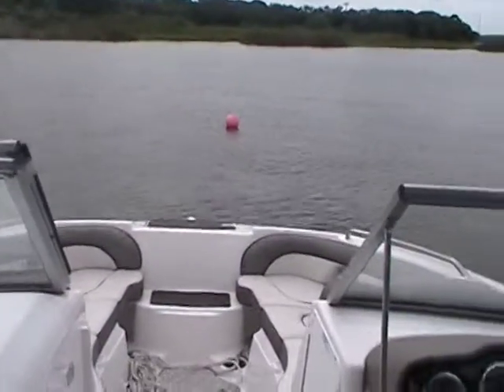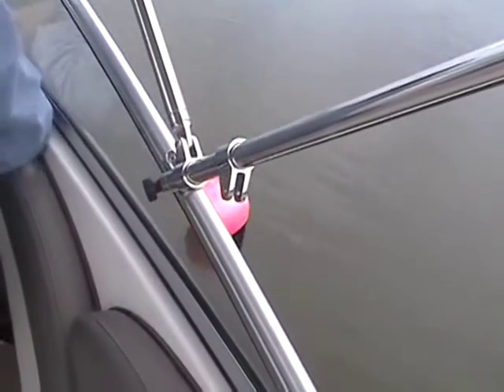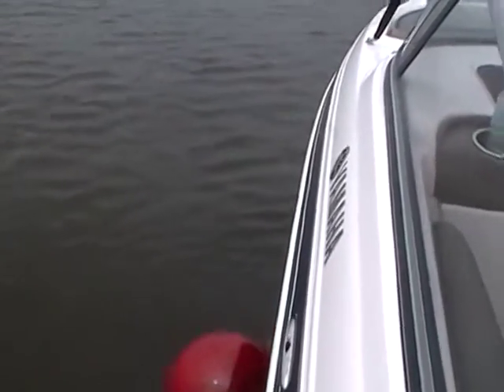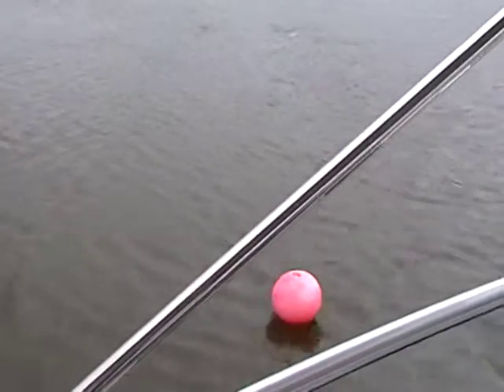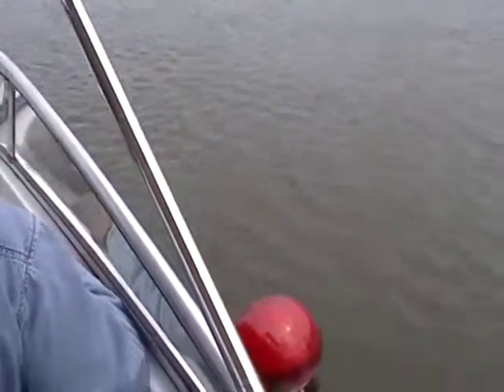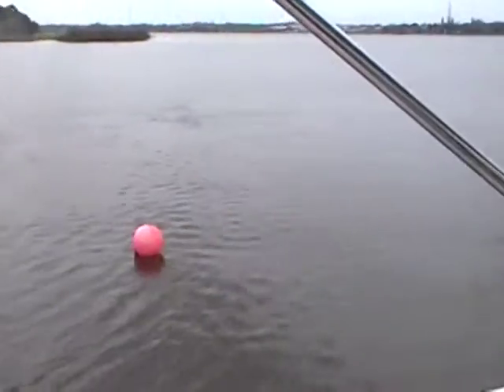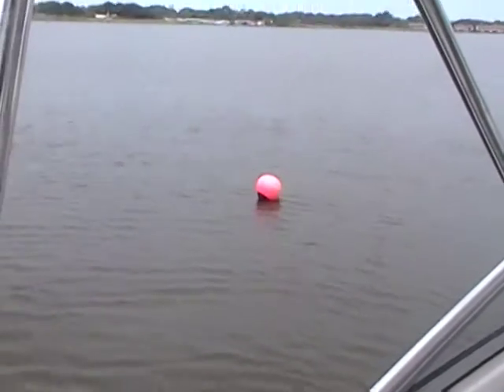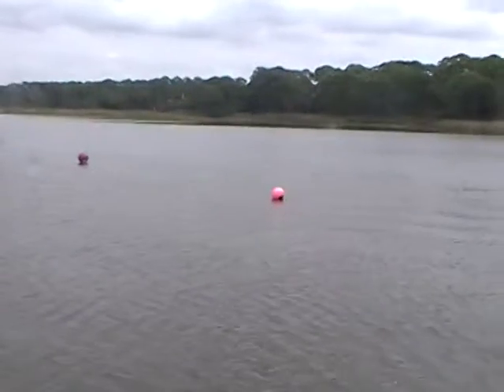09 11 2012 111435 cobra venom 16x being tested at an idle for control of a 242 ltd yamaha jet boat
Driving a 242 ltd Yamaha Jet boat equipped with the regular cobra venom 16x steering.
Driving a figure 8 pattern at idle with the top up and a side wind  to demonstrate the handling capabilities of the steering .